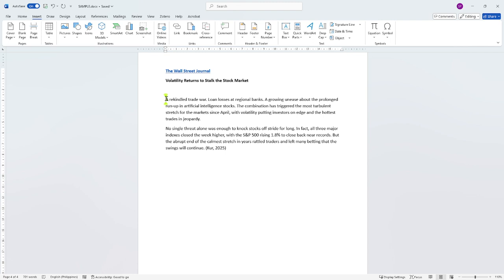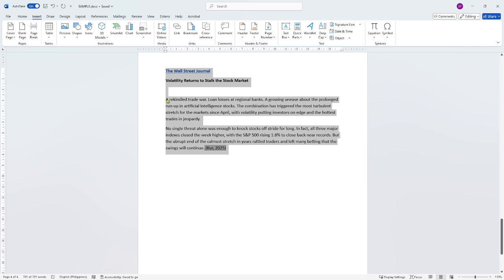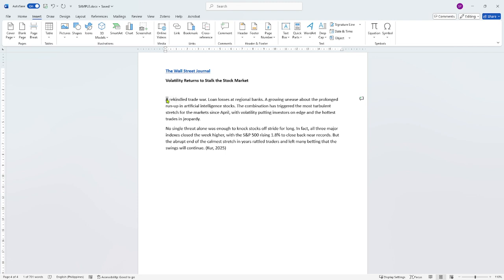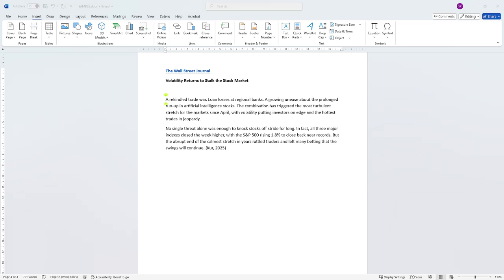How to Use Keyboard Shortcuts to Select Text in Microsoft Word [Full Guide 2026]